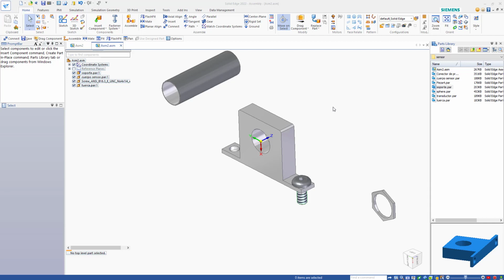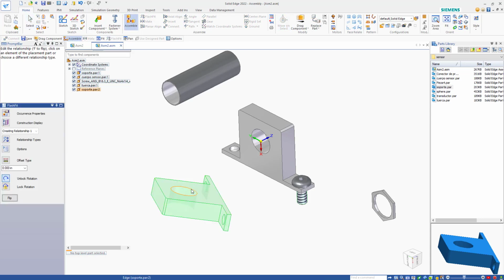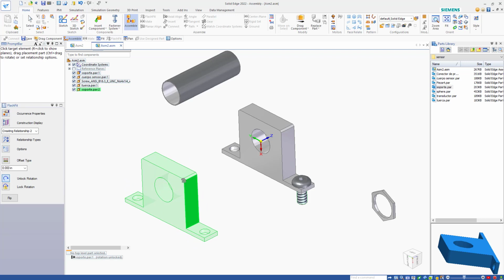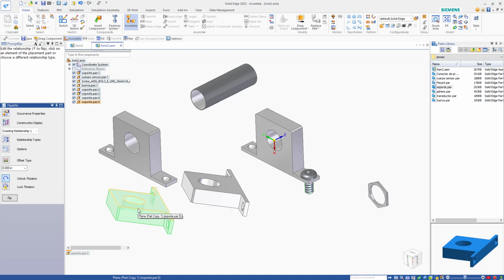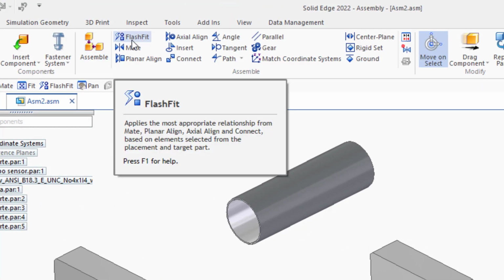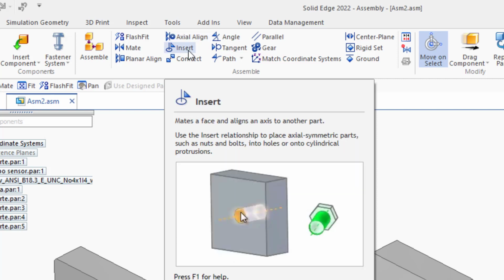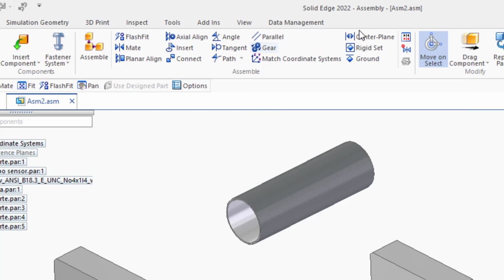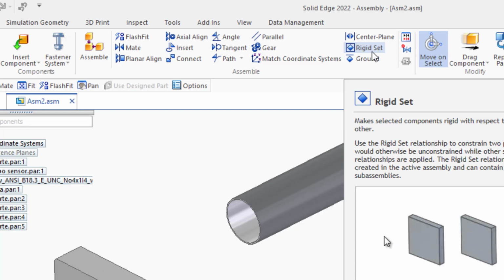Solid Edge Assemblies: pre-positioning parts and applying relations and mates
This tutorial shows you how to use pre-positioning for Solid Edge parts in assemblies to apply assembly relations easily, as well as how to work with Flash Fit for great results. We’ll cover the similarities and differences from Solidworks methods.